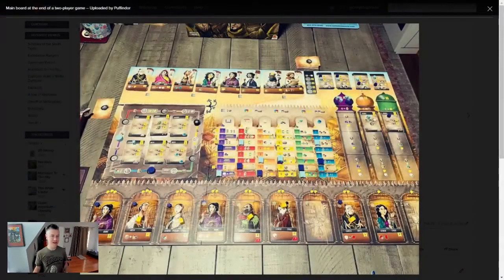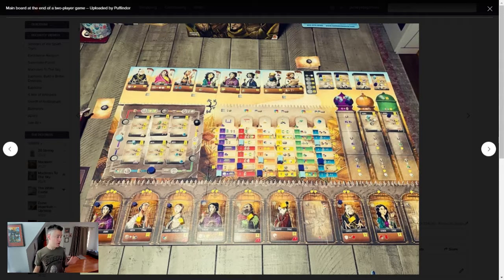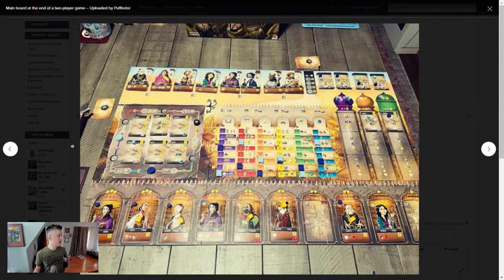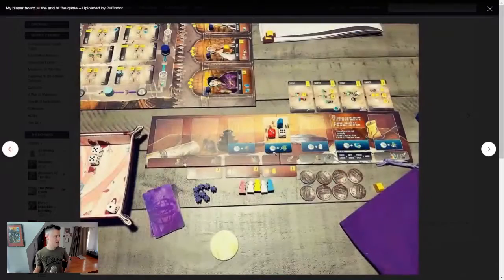Scholars of the South Tigris: My Favorite Mechanism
Jamey discusses his favorite mechanism in the game about language translation, Scholars of the South Tigris.